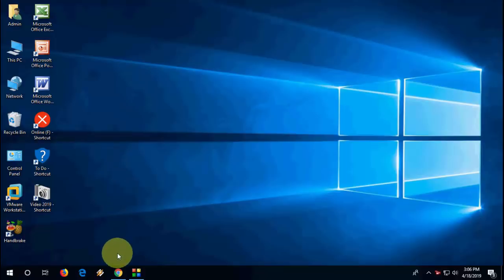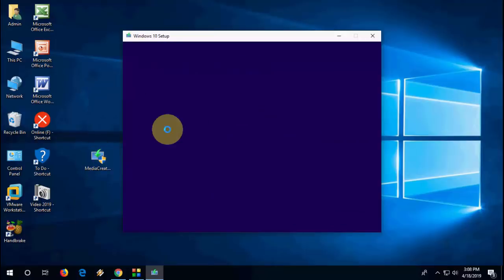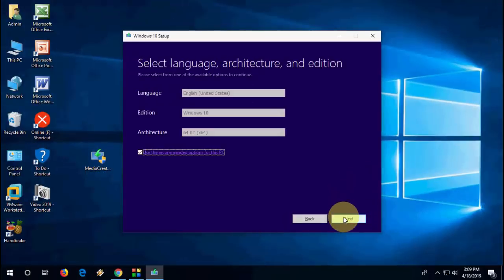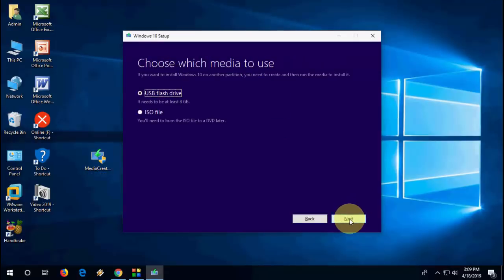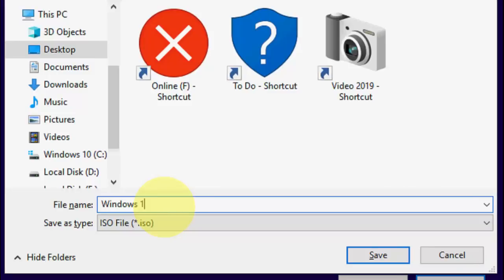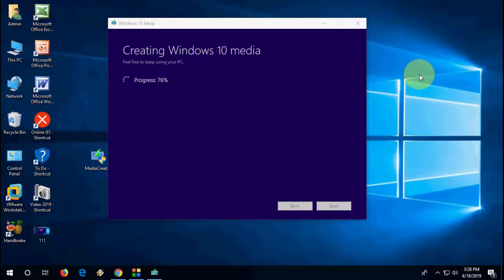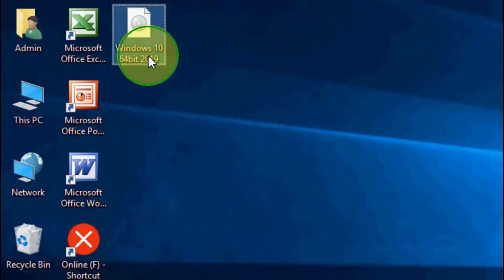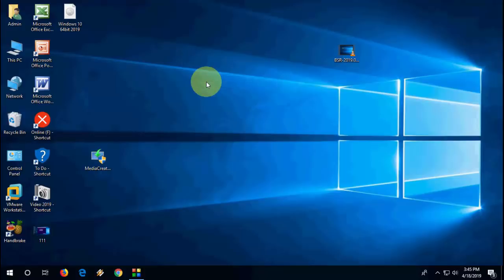How to Download Latest Windows 10 ISO File (2019)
Download Latest Windows 10 ISO 64bit & 32bit (2019)